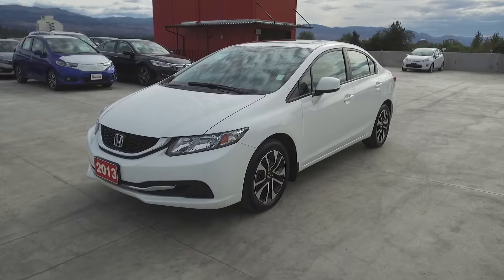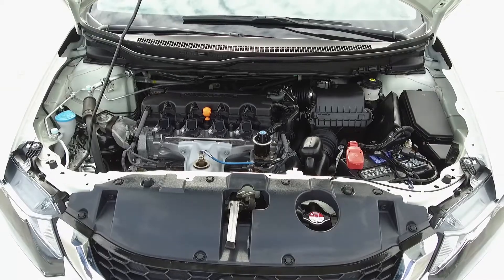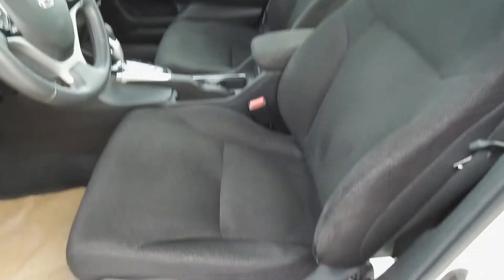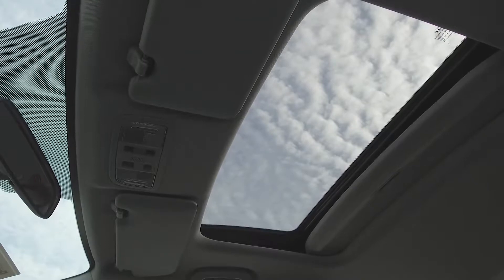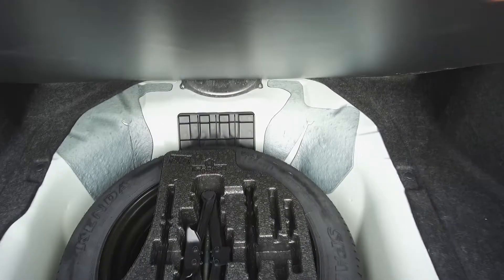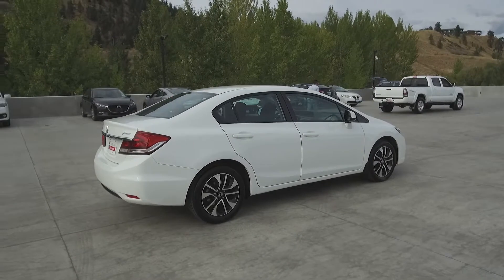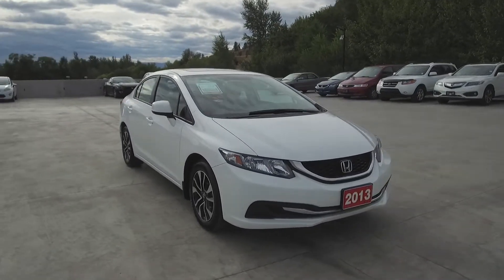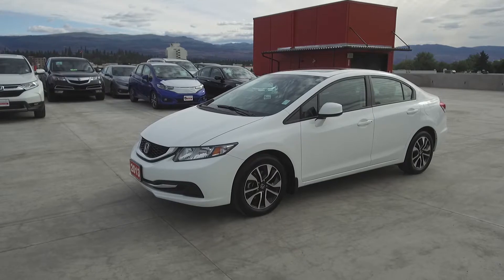2013 Honda Civic EX Sedan - Harmony Honda - White - U5693 - Kelowna, BC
This One Owner 2013 Honda Civic Sedan was locally bought and serviced and comes with low Kms. This Ex-Lease vehicle has a clean history with no accidents or damage and is nicely equipped with Cruise Control, Power Windows / Mirrors, Floor Mats, Alloy Wheels, Remote Keyless Entry, Heated Seats, Backup Camera, Sunroof, Extra Key and remote, and more features. It comes with Honda’s Eco Assist™ System and Vehicle Stability Assist (VSA®) AKA Electronic Stability Control (ESC) System. Front brakes have 75% remaining, and rear brakes have 80% remaining. Front tires have 70% and rear tires have 80% tread remaining. As a Harmony Certified vehicle, you get a 120 Points Inspection, and you can rest assured that all servicing and maintenance is up to date. The vehicle comes with a CarProof vehicle report documenting the vehicle’s history to eliminate any risks and give you confidence in your purchase. We stand behind the vehicles we sell and guarantee you will be satisfied which is why we offer a 30 day or 2500KM no hassle exchange policy for your peace of mind. We offer great finance rates with high approvals. Come take this vehicle for a test drive today and see for yourself why we are the dealership with #1 customer satisfaction in the Okanagan Valley.